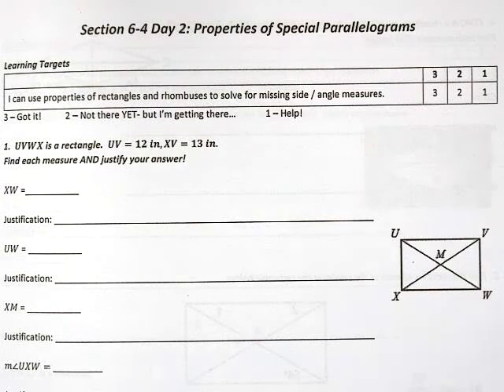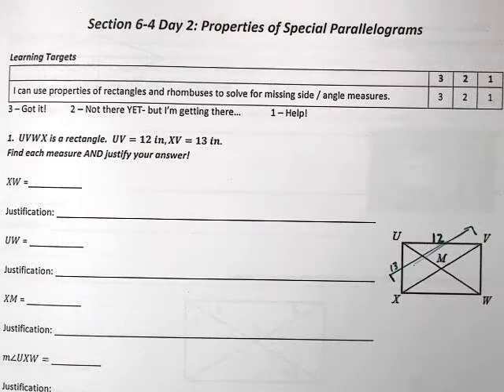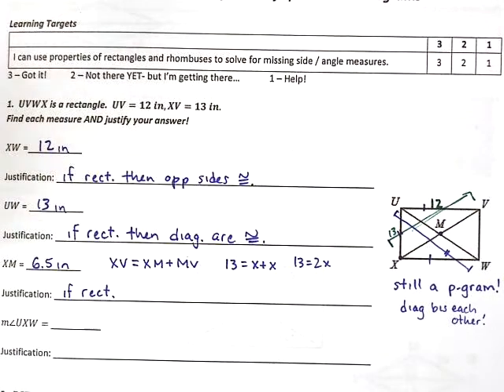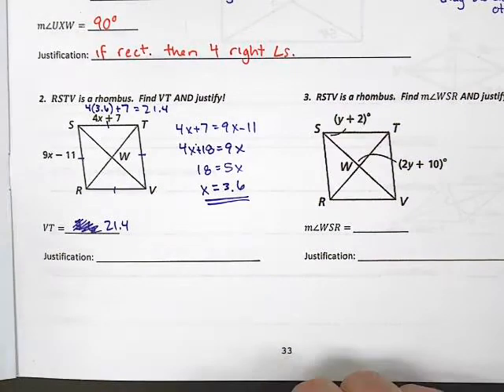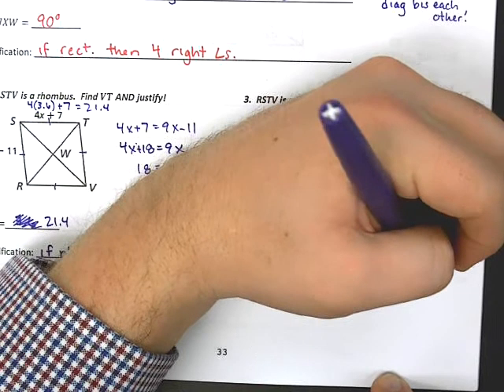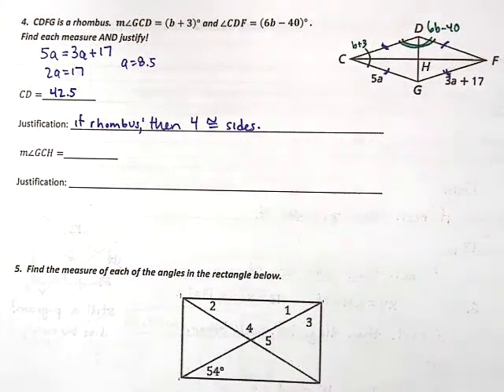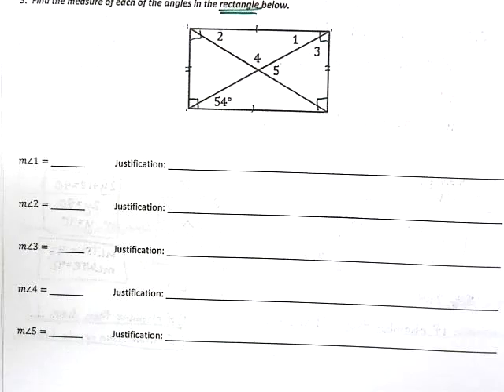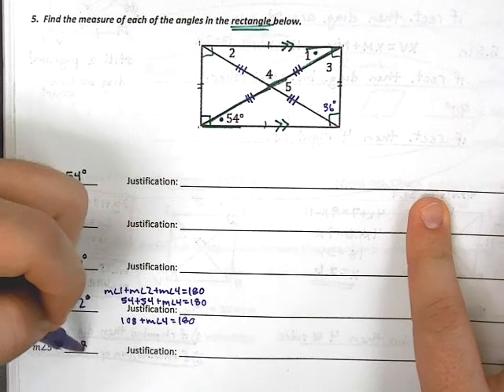Section 6-4 Day 2: Properties of Special Parallelograms